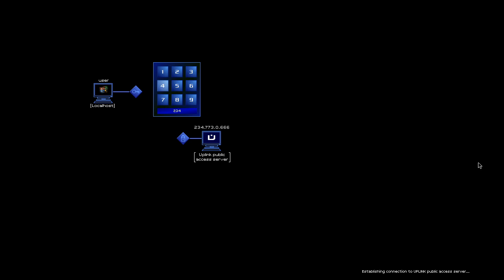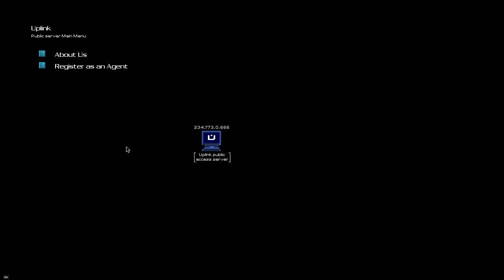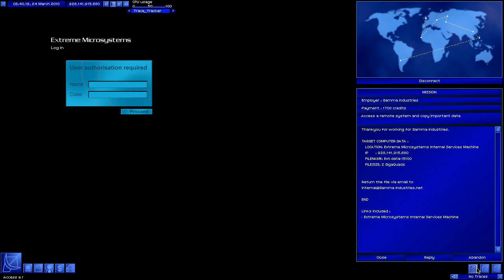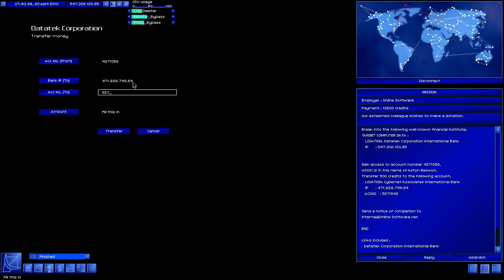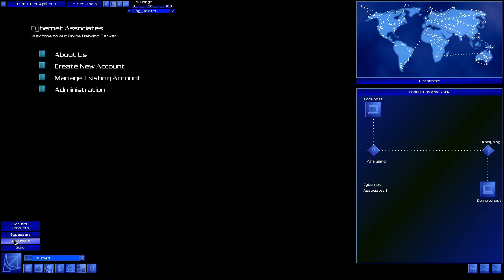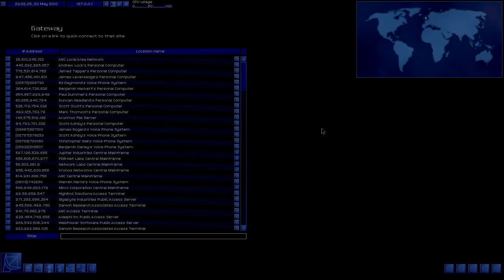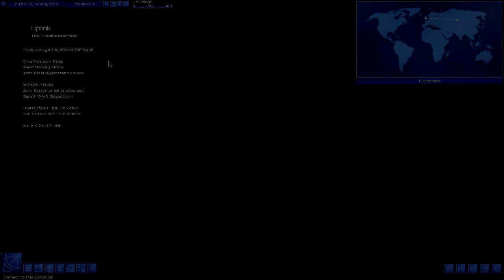Uplink Review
A review of Uplink which released in 2001 for the PC. This unique game was developed by a small team called Introversion Software. The game scales pretty well to higher resolutions but I recorded at 720p in order to ensure the text would be legible in video format.